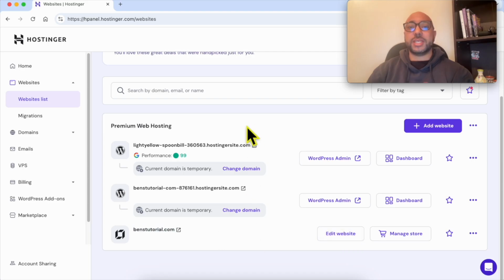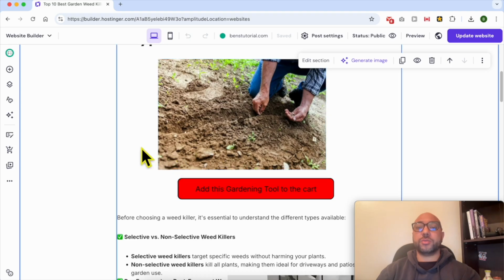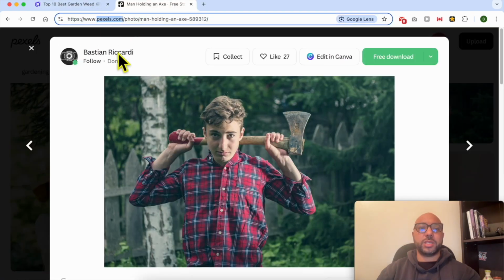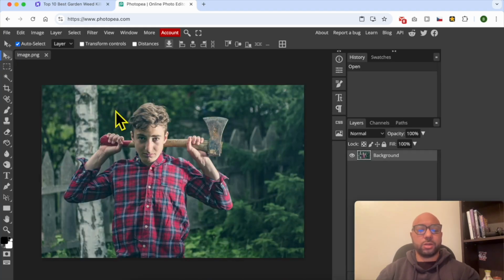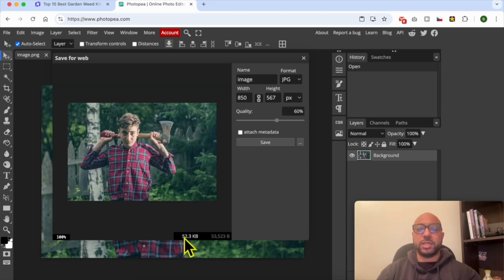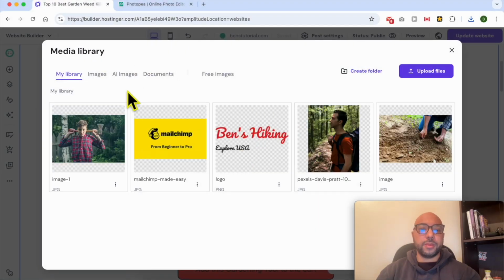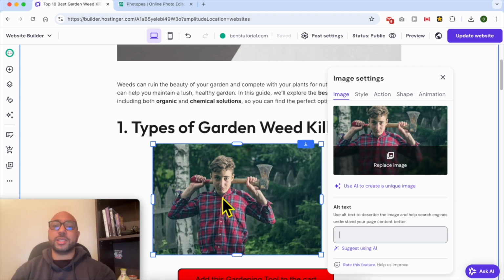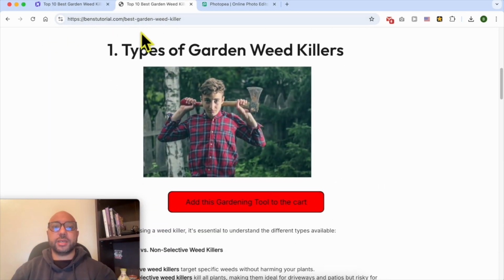SEO Image Optimization Tips For Hostinger Website Builder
If you are using Hostinger Website Builder, optimizing your photos for search engines is a simple yet powerful way to improve your website’s SEO and loading speed. In this tutorial, I will guide you step by step on how to properly optimize your images for better performance and rankings.

First, log in to your Hostinger account. From the dashboard, go to “Websites” and then select your website from the list. Click the “Edit Website” button. If you have multiple websites, you can easily distinguish between WordPress websites and Hostinger Builder websites by checking the small icon next to each site.

For this tutorial, we will use a blog post page as an example. Normally, when you add a photo in Hostinger Website Builder, you click “Add Element,” then select the image element, drag, and drop it. However, many of the free images provided in Hostinger Website Builder come from Pexels.com. While Pexels offers great free photos, the images are often too large in file size, which slows down your website.

To fix this, go directly to Pexels.com and find your photo. Once you have the photo, use an online Photoshop alternative like Photopea.com. Paste your copied photo and then export it in a lightweight format. For example, reduce the width from 2000+ pixels to around 800 pixels. This can drop the file size from around 245KB to just 50KB, which makes your website load much faster. You can also adjust the quality slider to further reduce the file size. Save the optimized photo to your computer.

Back in Hostinger Website Builder, instead of choosing free stock images, upload your optimized photo from your computer. This ensures that your website remains fast and lightweight.

The second important step is adding alternative text (alt text) to your image. To do this, select the photo, click “Edit Image,” and add a descriptive alt text. For example, if your image shows a child holding an axe in the backyard, simply describe it in that way. Alt text not only helps search engines understand your image content but also improves accessibility for visually impaired users. It is also an important SEO ranking factor.

After saving your changes, update your website and check it live. You will notice that the page loads much faster, and when you hover your mouse over the photo, the alt text will appear.

By following these simple steps, you can optimize your photos for SEO in Hostinger Website Builder, improve loading speed, and increase your chances of ranking higher in search results.